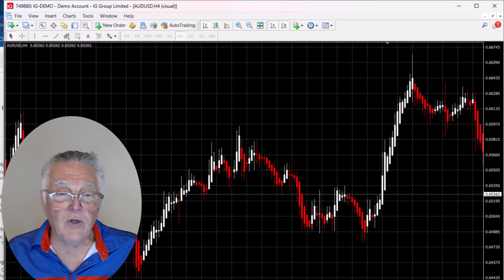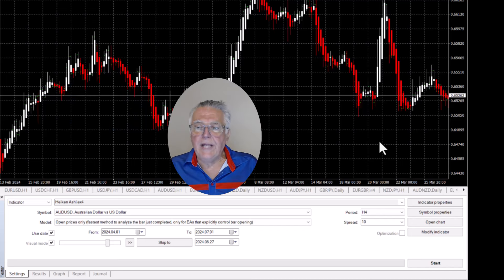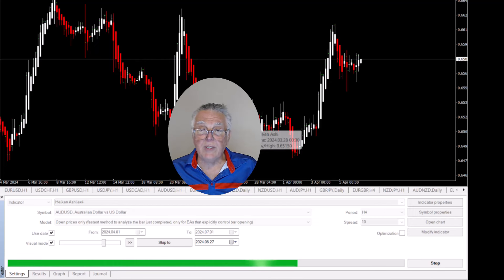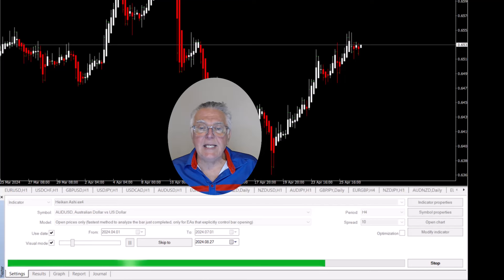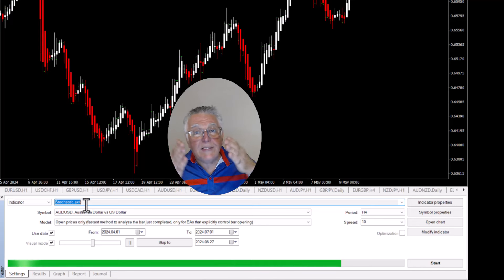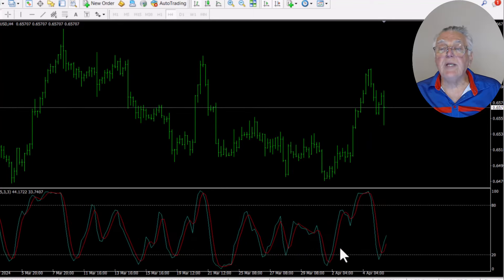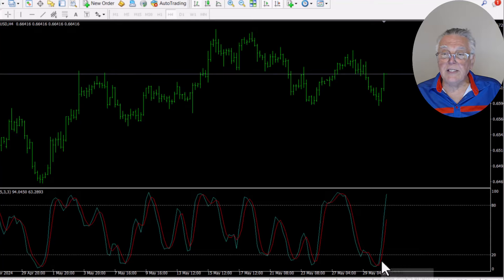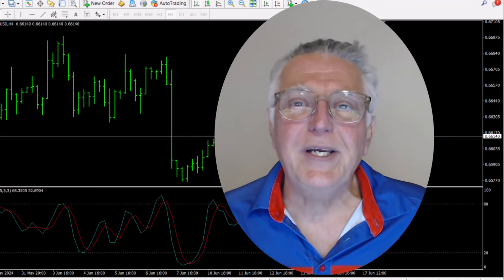2 Great Free MetaTrader Indicators. See how I test and learn them on the MetaTrader Strategy Tester.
Simply trade the colours. 2 Great Free MetaTrader Indicators. See how I test and learn them on the MetaTrader Strategy Tester.